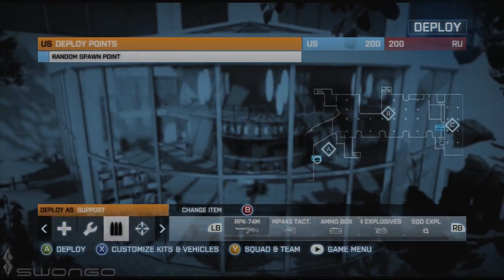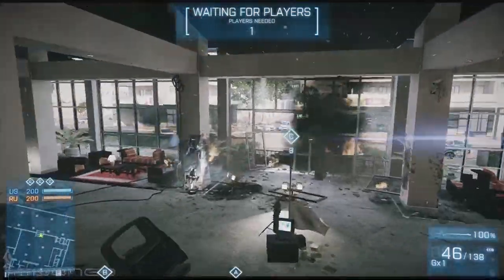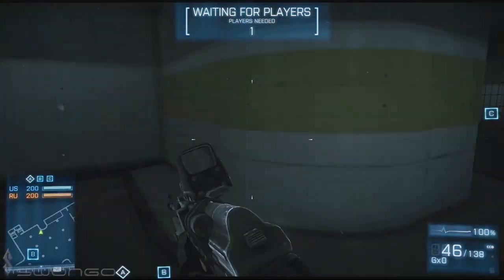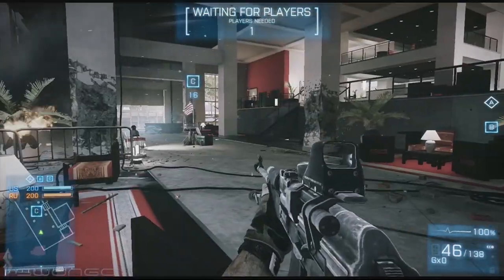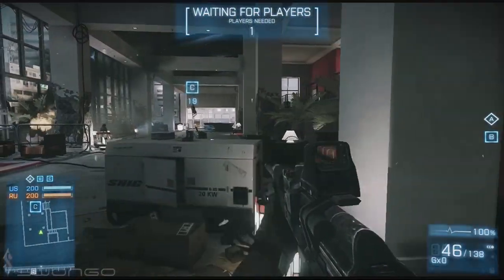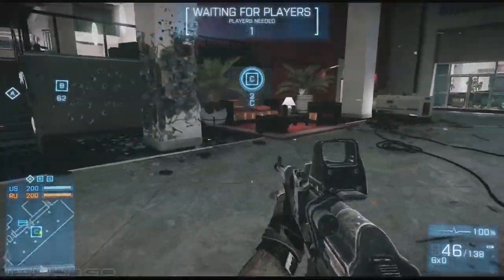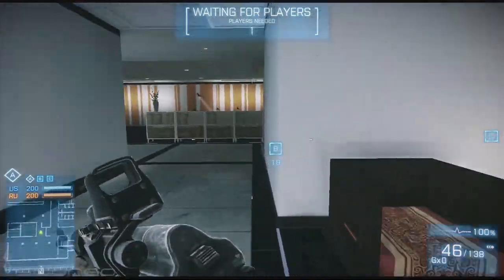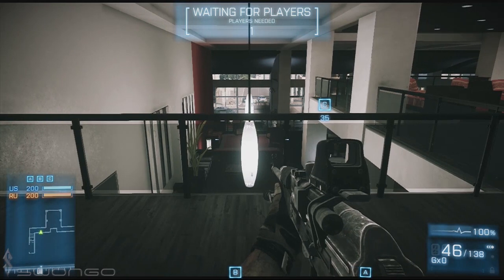BF3 - Operation 925 Overhead Maps & Call outs with Download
A gift to the loyal Swongolians.

Download jpeg and .psd files of Operation 925 Overhead map below...